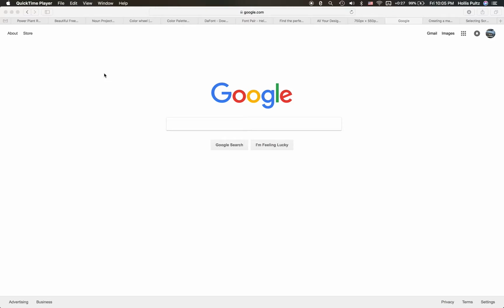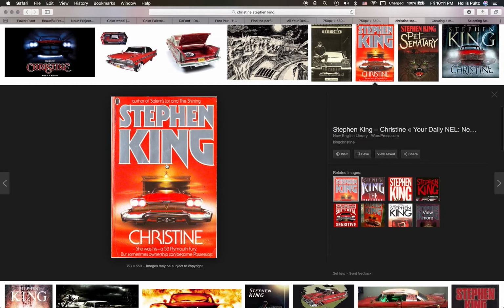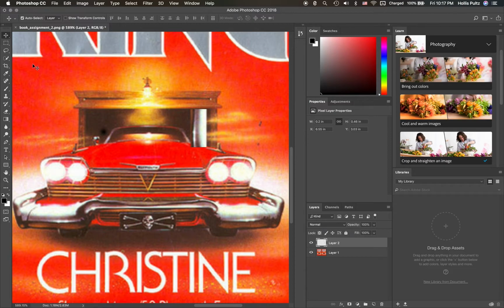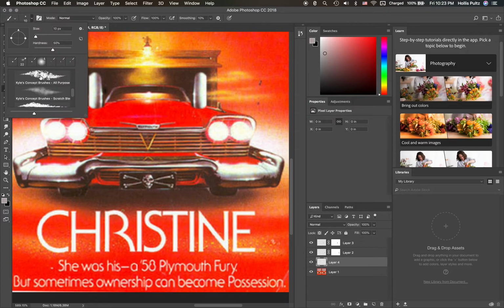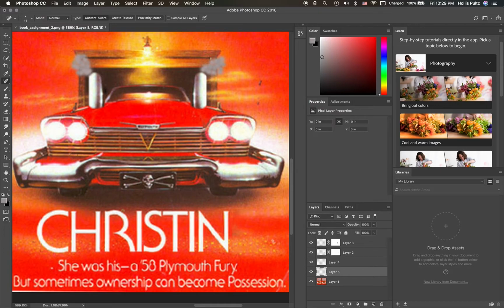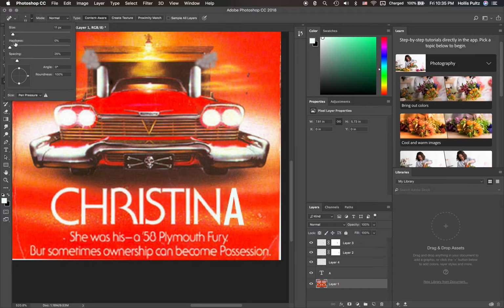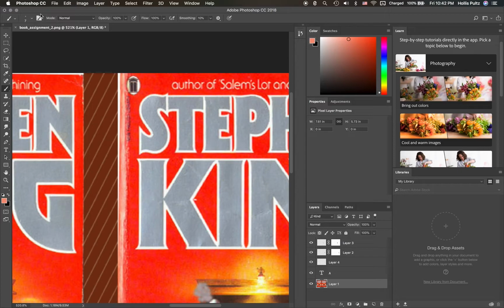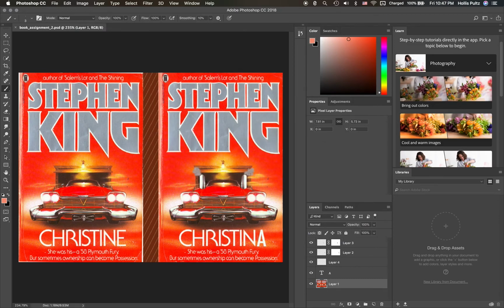book assignment tutorial for digital storytelling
This is a tutorial on the digital storytelling assignment Create Your Favorite Book Cover In this tutorial, we modify a cover for the classic novel Christine.